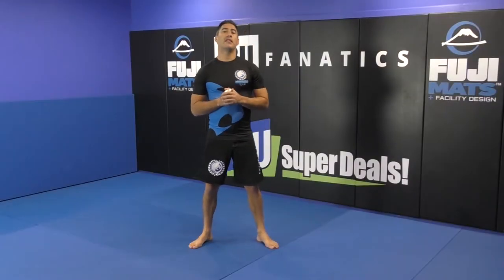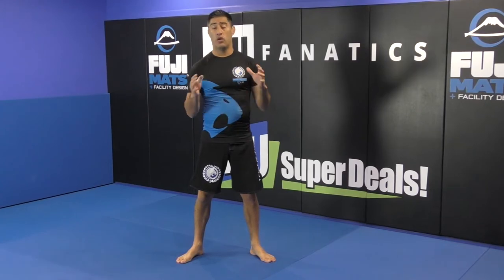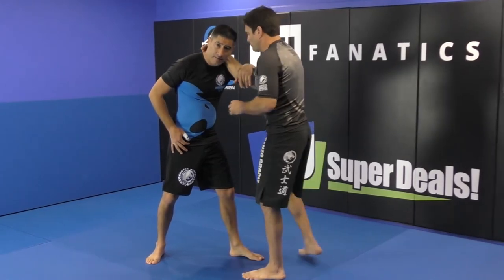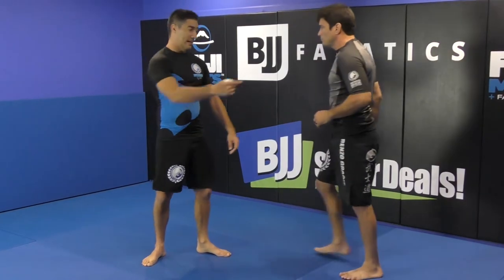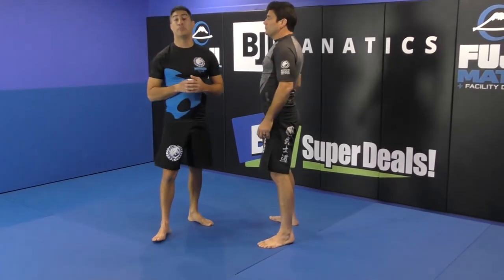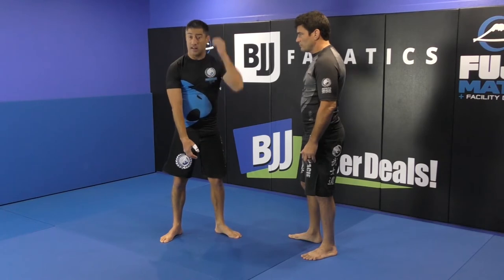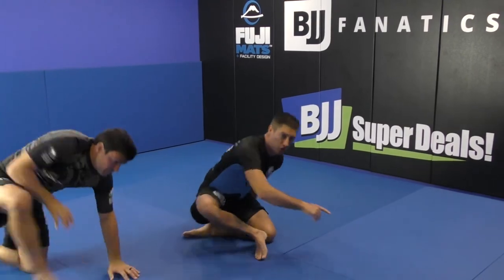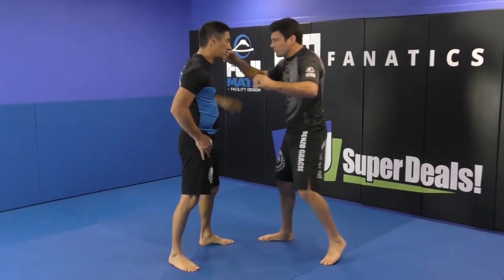Flying Arm Bar by Mario Delgado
In this Jiu Jitsu Training video, Mario Delgado teaches the Flying Arm Bar BJJ Move.

Mario Delgado is a Black Belt in Brazilian Jiu Jitsu under Renzo Gracie and he is one of the most sought after instructors.  Check out this flying arm bar with him.  The flying arm bar is a submission that many people believe require athleticism or flexibility but it is actually easy.

To learn more about the Flying Arm Bar and other great Jiu Jitsu Techniques,